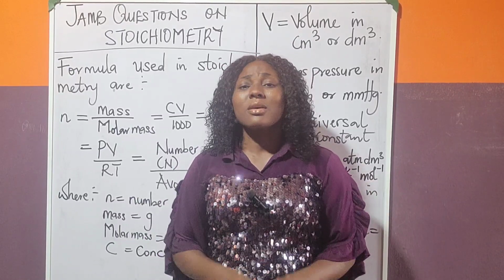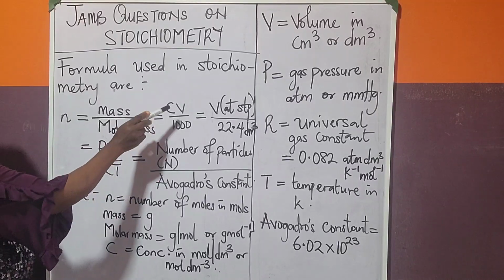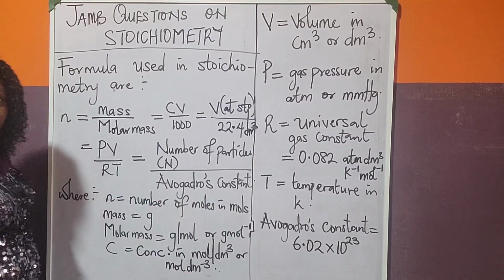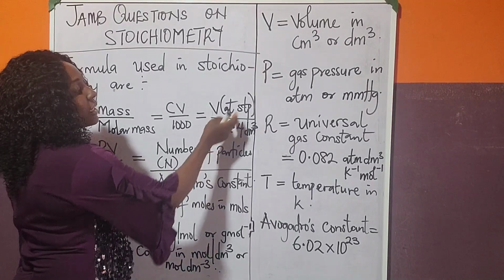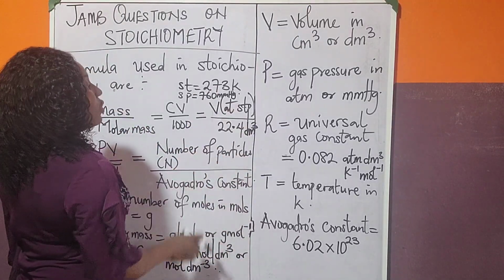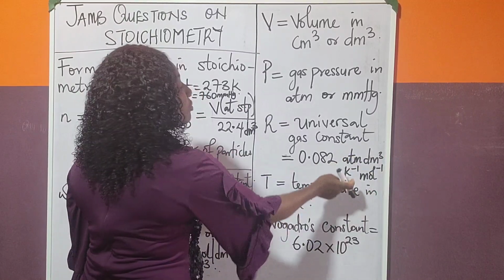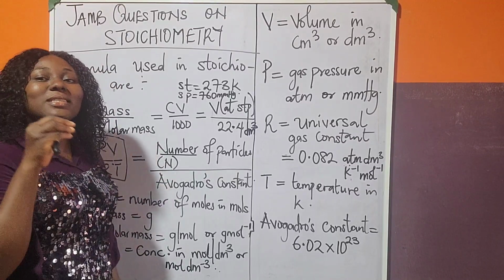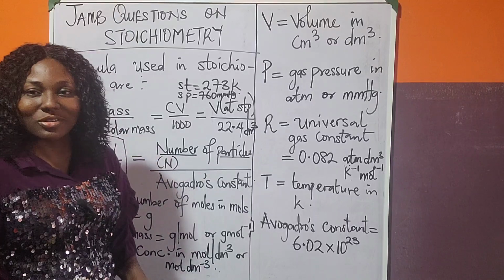Formula for solving stoichiometry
STOICHIOMETRY FORMULA